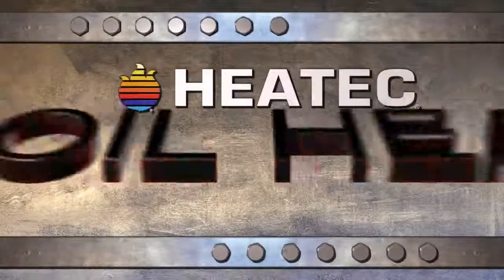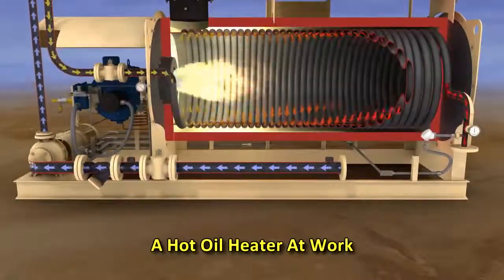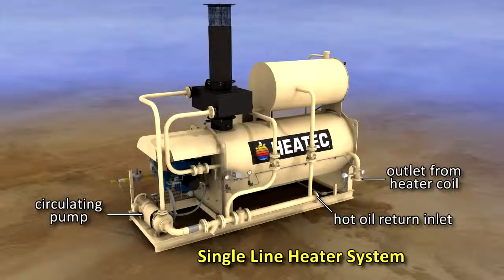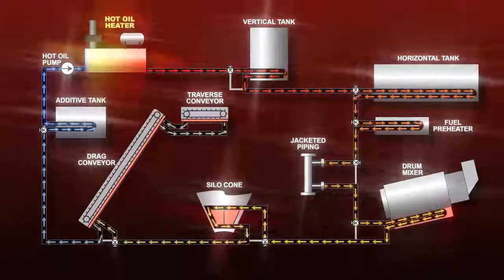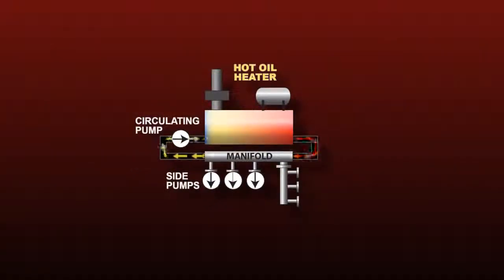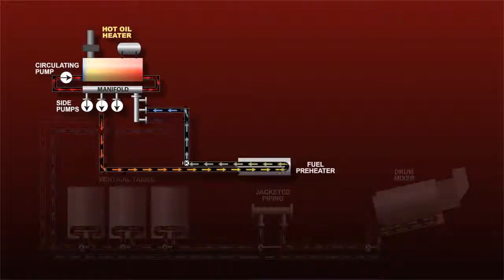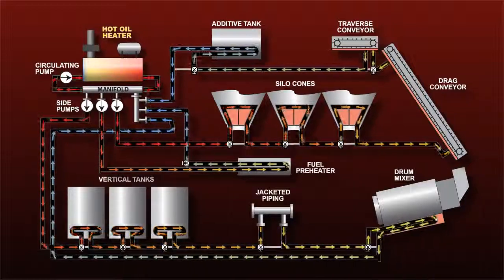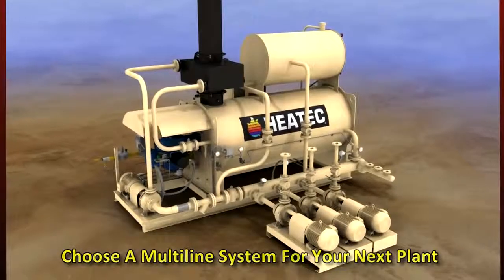How it works - Thermal Oil Boiler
Thermal oil boiler